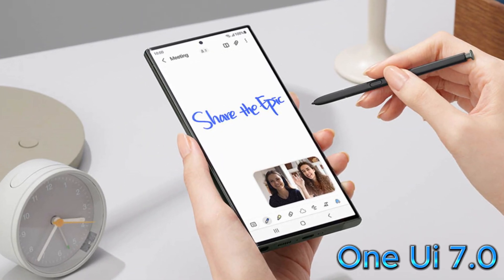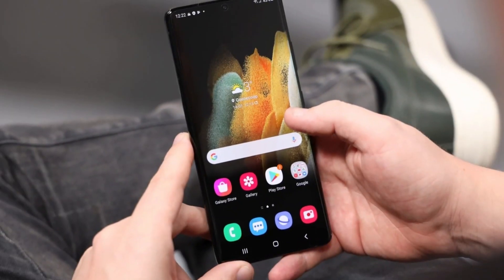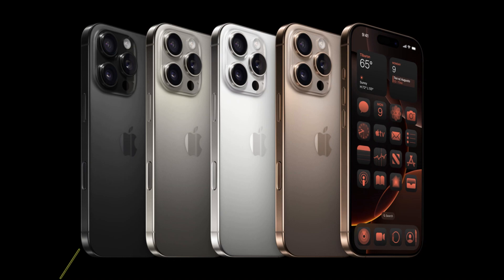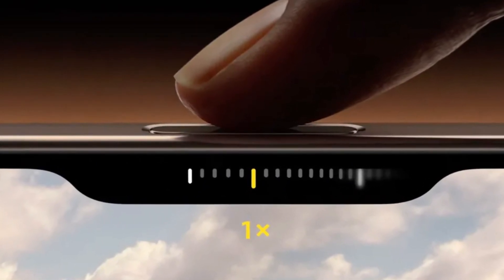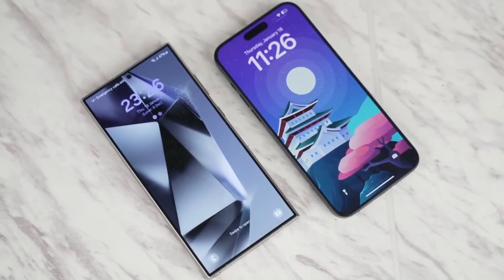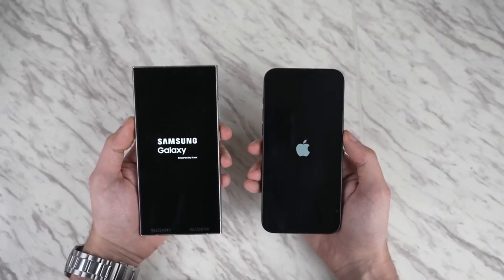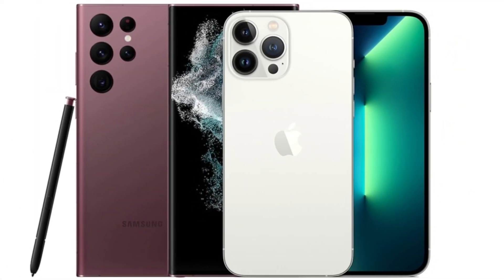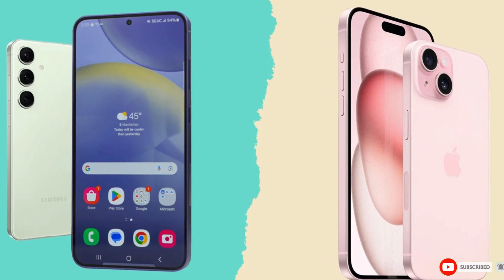OMG! Samsung One UI 7.0 Beta is FINALLY Dropping! Here's When!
Samsung's secret One UI 7.0 roadmap is finally here! Discover the release dates for the Galaxy S24, S23, S22, and other Samsung devices. Will your phone get the update? Find out now!